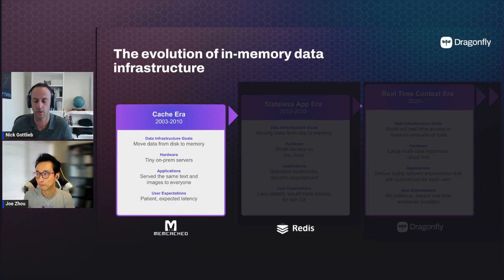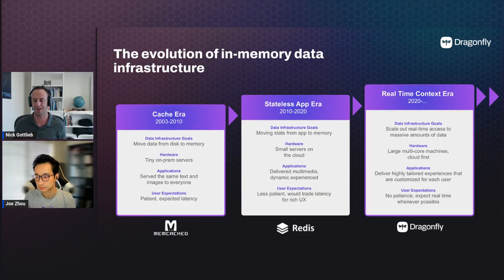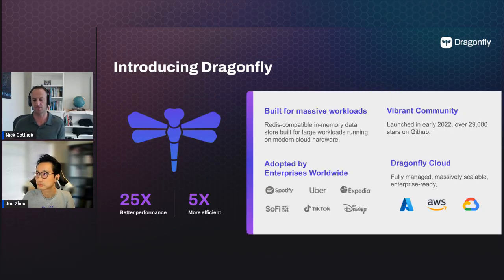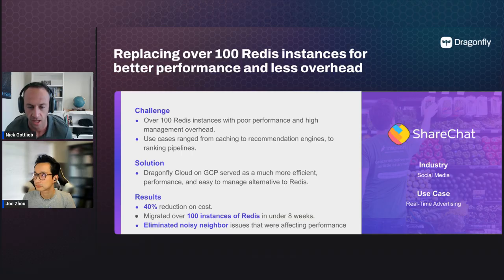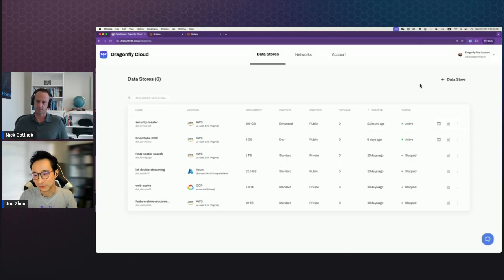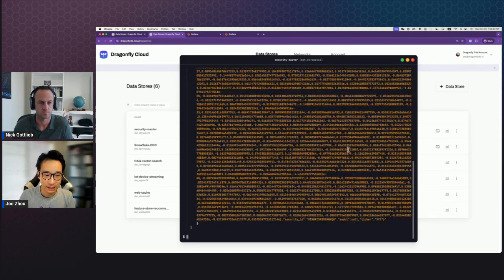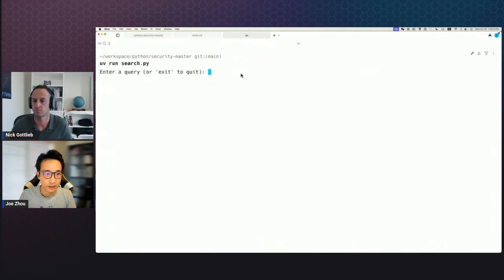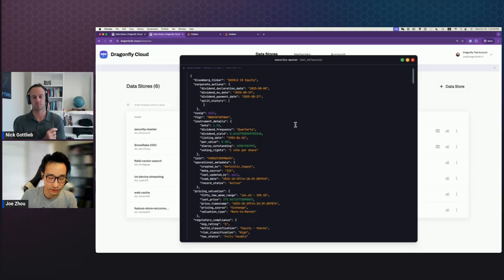Introduction to Dragonfly Cloud (October 2025)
Ready to supercharge your applications? Join us for this exclusive session on Dragonfly Cloud, the fully hosted, ultra-performant Dragonfly in-memory data store.

We explore Dragonfly's native JSON and search capabilities in the demo, showing you how to build responsive and powerful applications with ease. See firsthand why Dragonfly is the next-gen in-memory data store built for the rich context AI era.